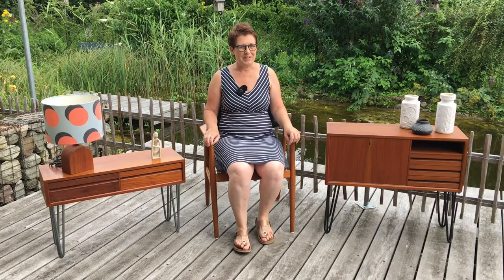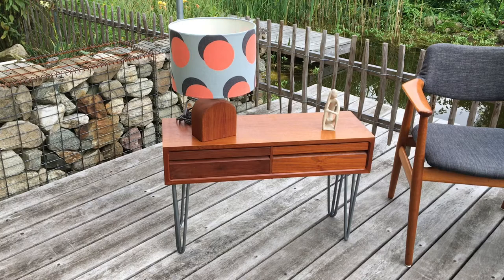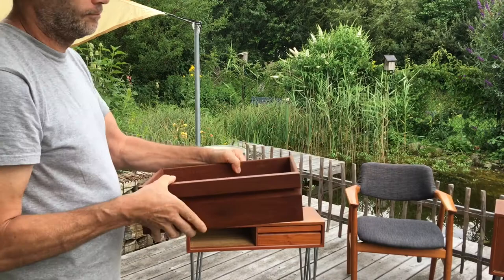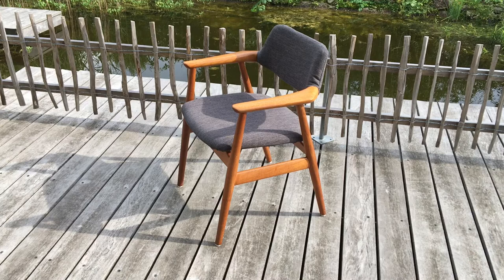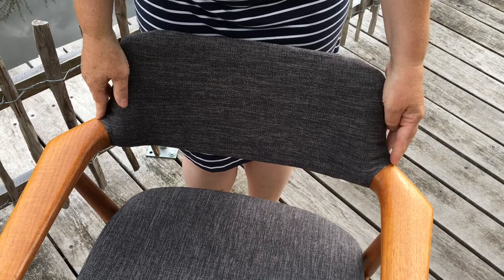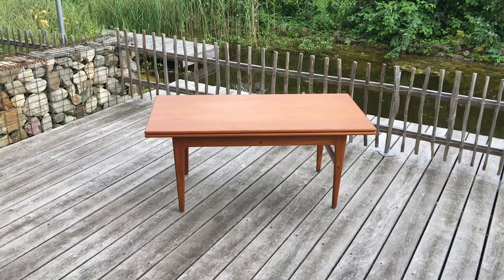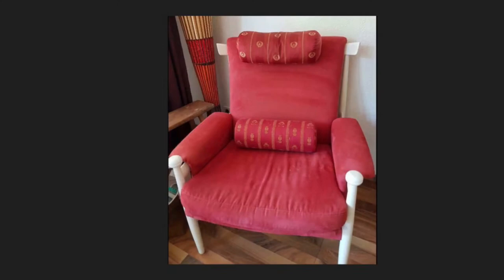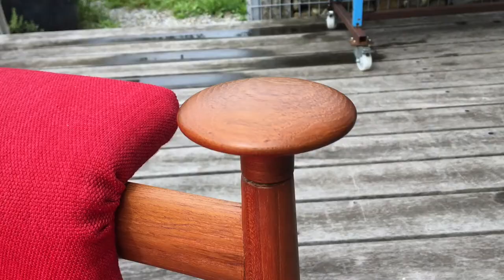Midcentury Danish Furniture - how we rescued these beautiful pieces of furniture.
Today's vlog is about Danish furniture that we restored before we started our channel. This is a bit different to our usual tutorials as we have both justed had operations and are unable to lift. We didn't want to disappoint our loyal views and decided to make this Vlog.
We talk about 5 pieces of Danish teak midcentury furniture from different designers and makers. As you know we just love this type of furniture.
5. Wallunits on hairpin legs designed by Poul Cadovius, Made by Royal Systems ( we added the hairpin legs, because the Wallsystem was missing)
4. GM11 Dining chair designed by Svend Aag Eriksen, Made by the company Glostrup
3. Elevator Table designed by Kai Kristansen, made by the company Vildbjerg
2. Sofa Suite made by the company EMC
1. Bwana Chair designed by Finn Juhl, made by the company France and son

If you are interested in midcentury furniture then take a look at our other vlogs.